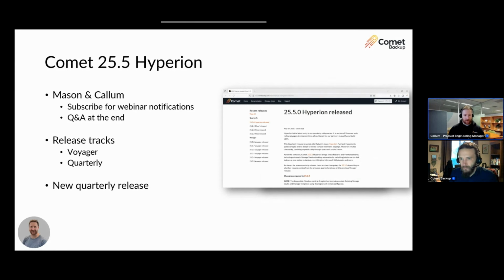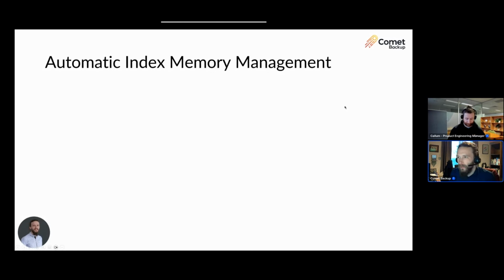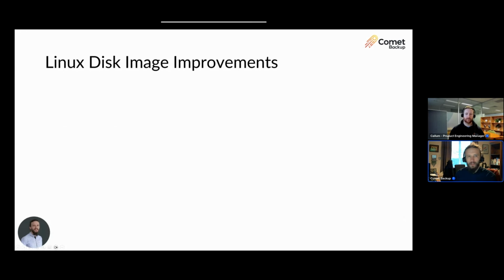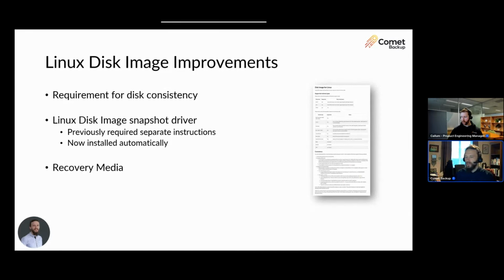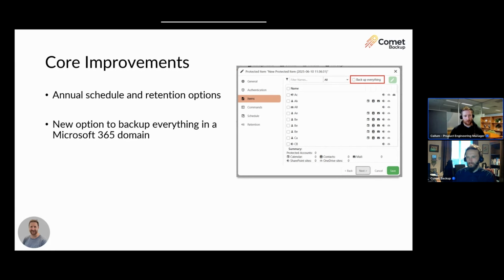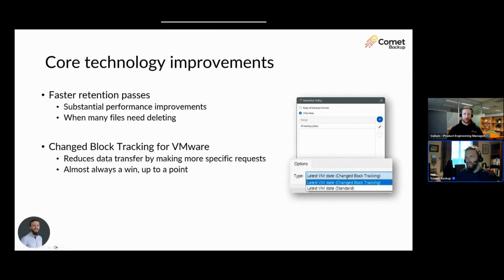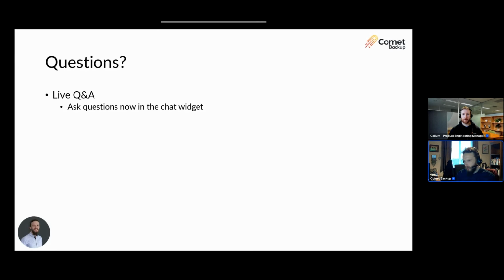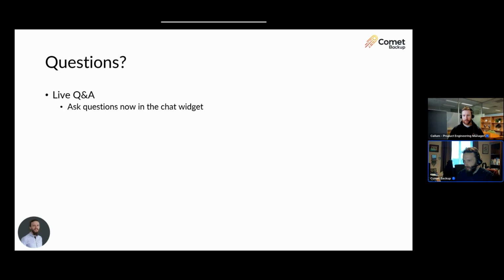Q2 2025 | 25.5 Hyperion Quarterly Release Product Showcase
Comet Backup's CTO, Mason Giles, and Product Engineering Manager, Callum Sinclair discuss the software's latest features in our Quarterly release, Comet 25.5 Hyperion.

CHAPTERS
0:00 Intro
2:51 Safe & Automatic Storage Vault Unlocking
6:13 Automatic Index Memory Management
9:06 Bulk Cancel Jobs from Management Console
10:25 Linux Disk Image Improvements
16:41 Core Improvements - Yearly schedule & retention options
17:14 New option to backup everything in Microsoft 365 domain
18:35 Windows Tray Icon changes
19:24 Core Technology Improvements - Faster retention passes
21:28 Changed Block Tracking for VMware
23:40 Updated Language Translations
24:25 Coming Soon…Sneak Peek Announcement
26:01 Summary of Quarterly Features & Enhancement
25:56 Live Q&A
35:04 Closing & Thanks